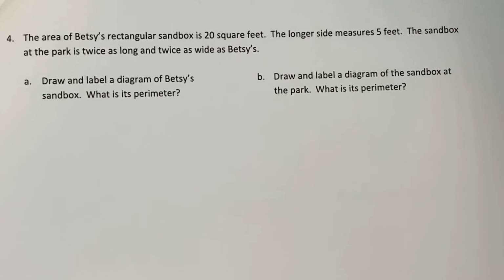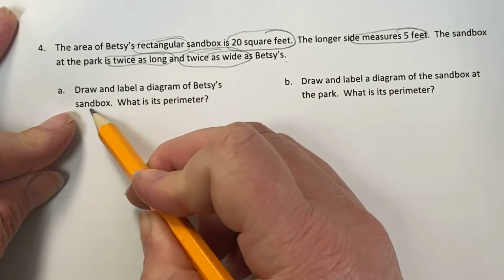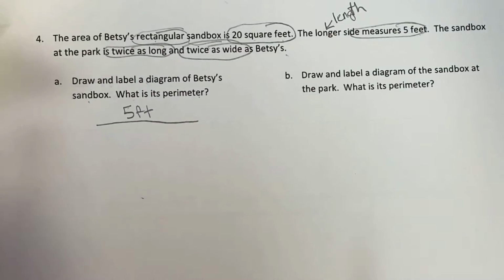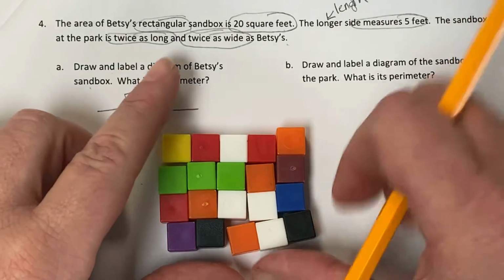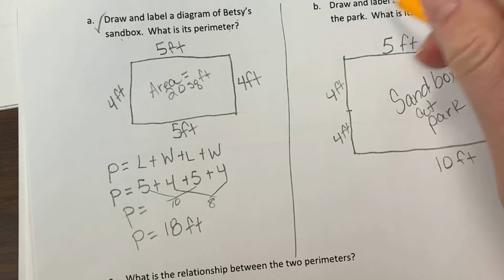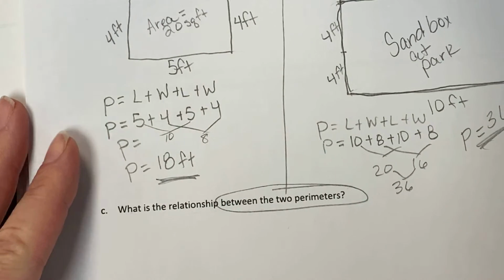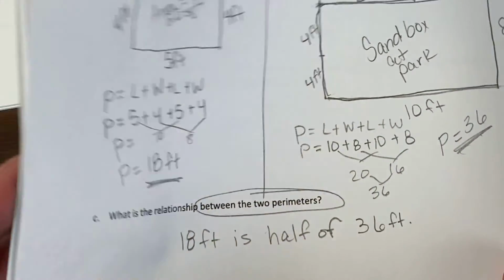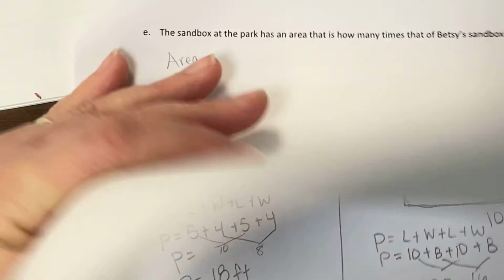Math mod 3 lesson 2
Comparing perimeter and area when increased.